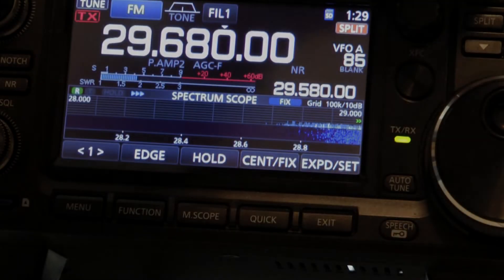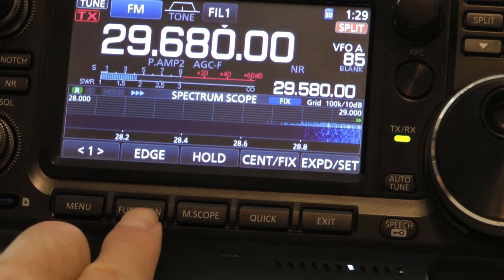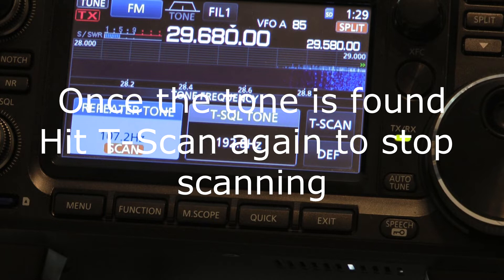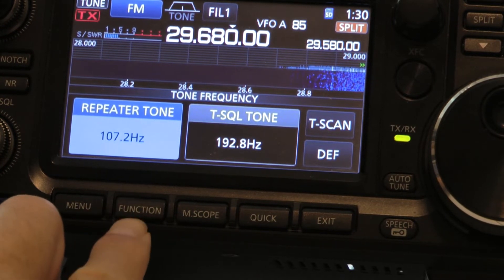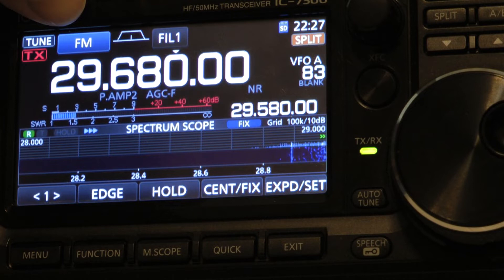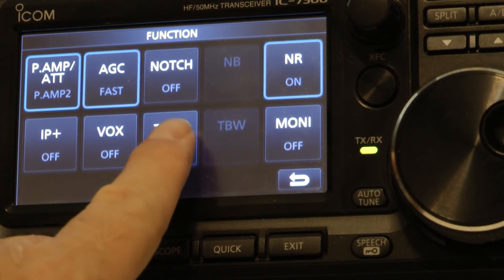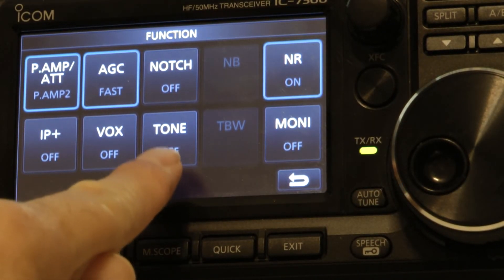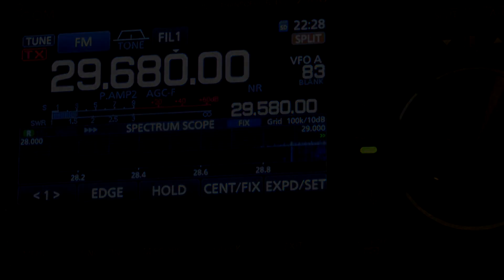Icom IC 7300 10 meter Repeater PL Tones Ham Radio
Icom IC 7300 10 meter Repeater PL Tones, How to scan for your tones and how to manually insert the tones. Ham Radio